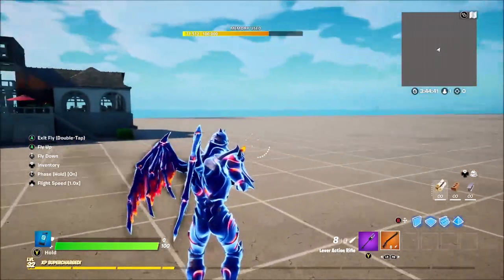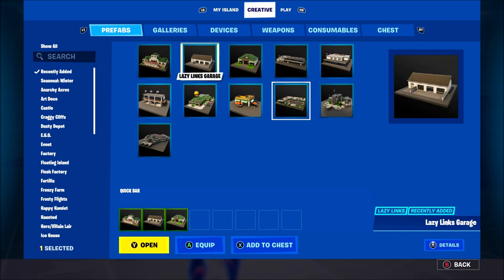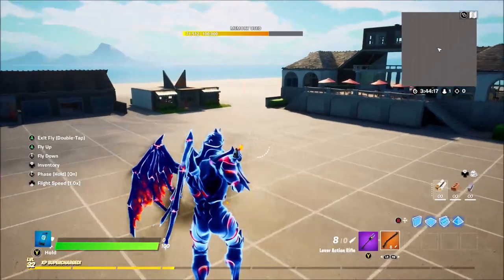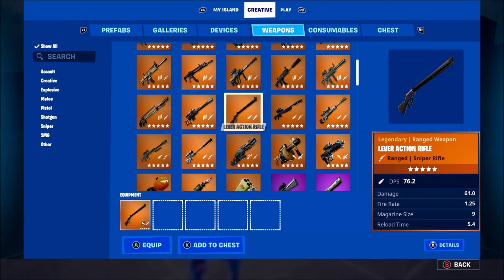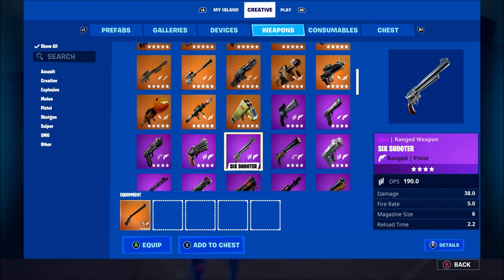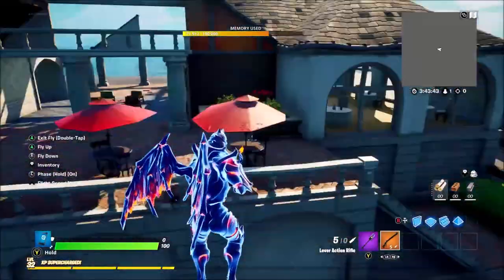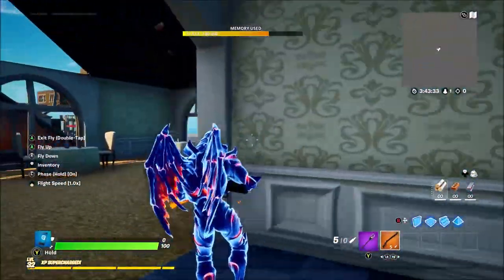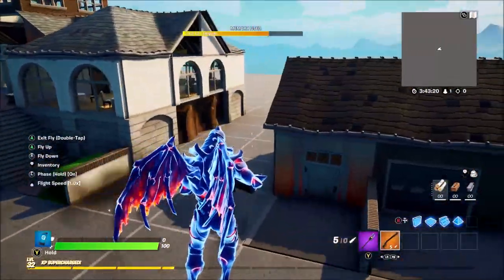NEW Fortnite Creative UPDATE! Weapon, Prefabs And More! 15.20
WE GOT A NEW WEAPON IN FORTNITE CREATIVE! Plus some new prefabs too, check it out!

"Epic Partner"

Music!